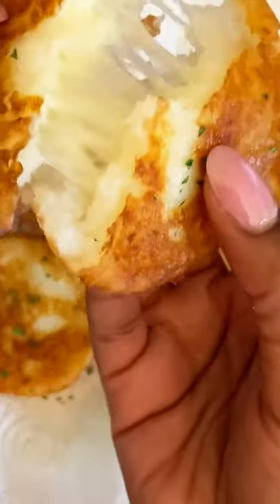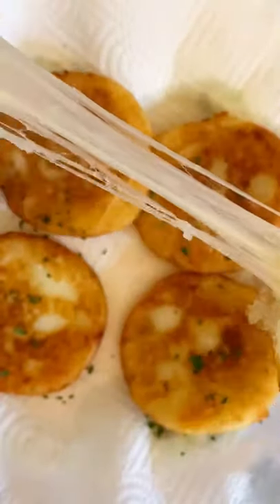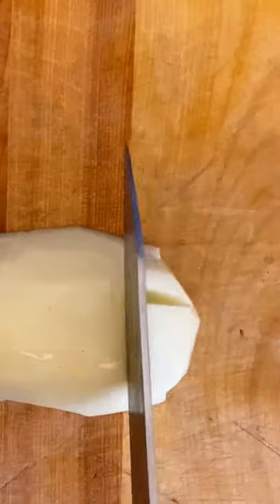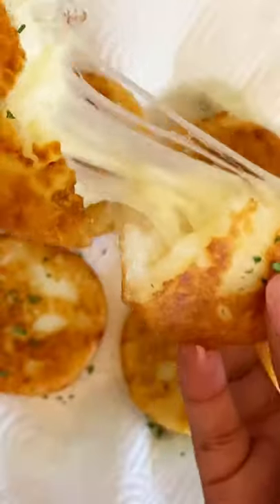Potato Pancakes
for even more free recipes

1 large russet potato
Salt for water
1/4 cup of cornstarch
1 tbsp of butter
Enough oil to fry